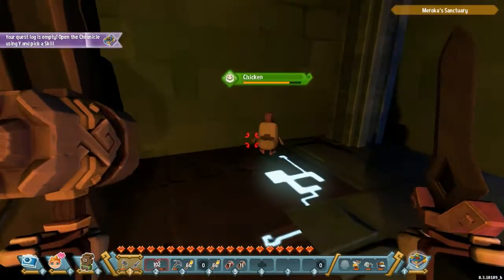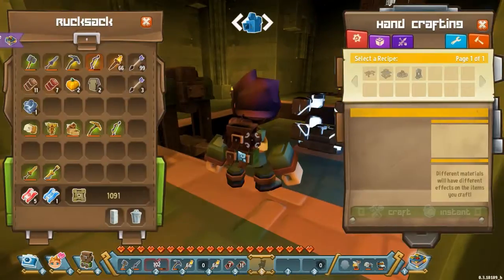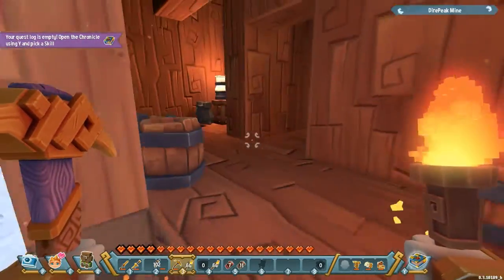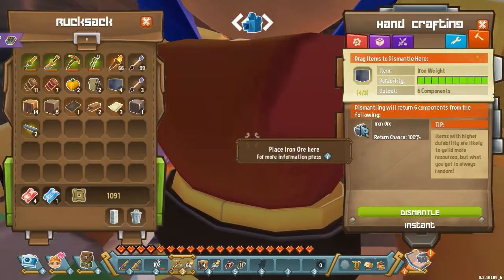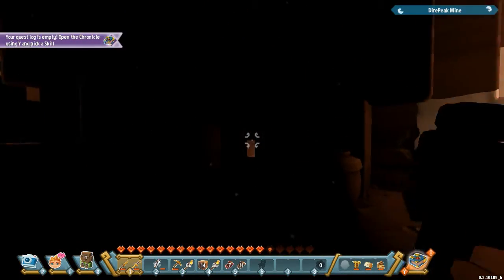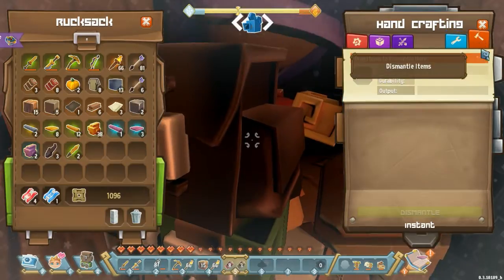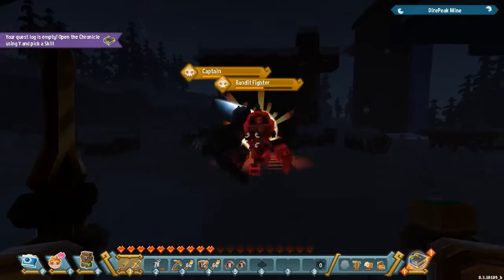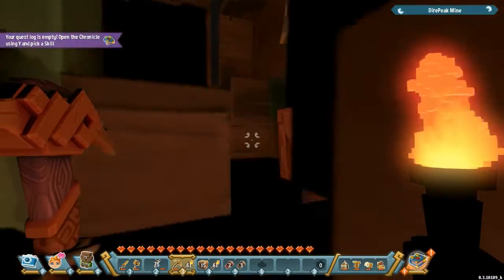Adventures in SkySaga #3 - Winter Wonderland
Meroka takes us on an adventure into the worlds of SkySaga: Infinite Isles, an upcoming MMO from Radiant Worlds and Smilegate.

Cool geeky merch from yours truly